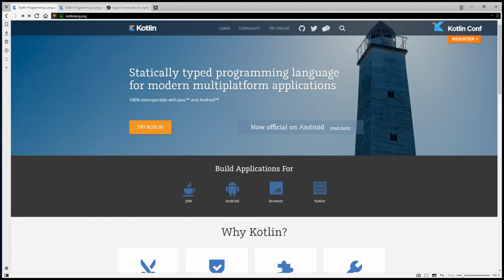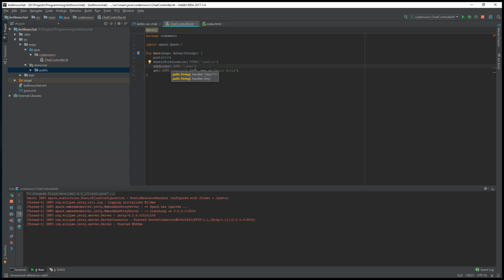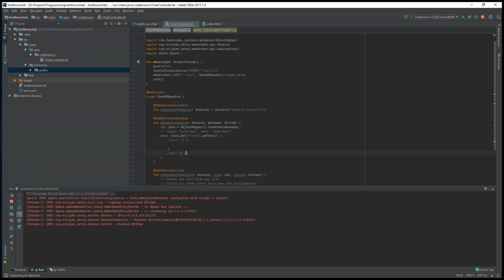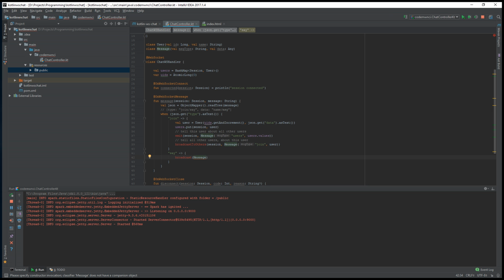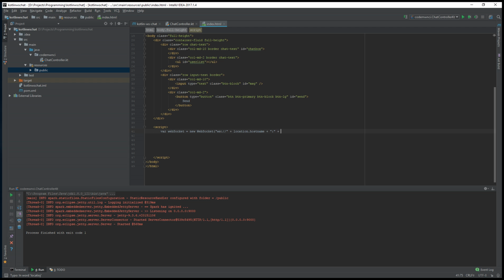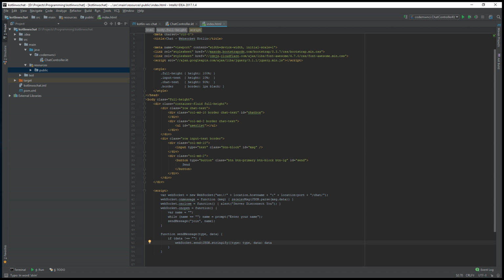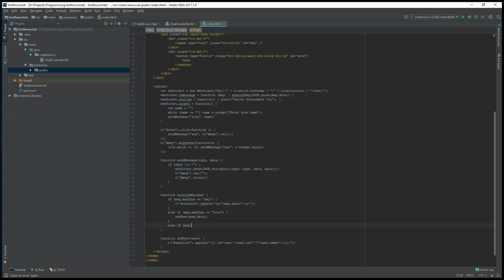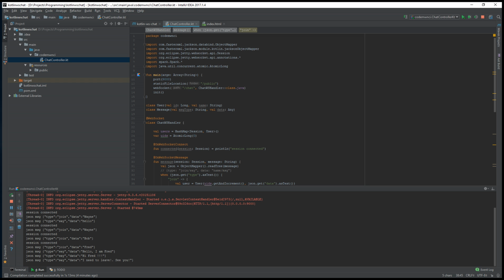Building a Chat Application using Kotlin SparkJava and WebSockets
This is a simple demo using Kotlin and the SparkJava framework to create a Chat application using WebSockets.